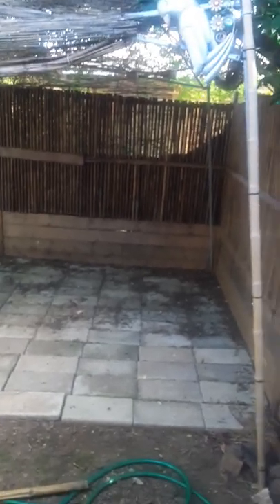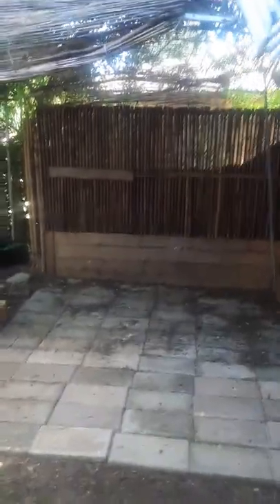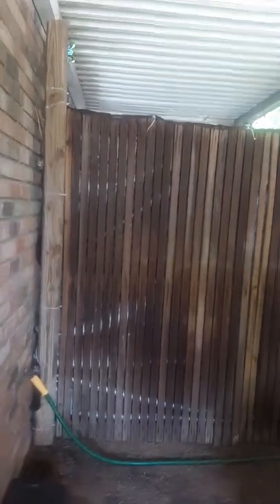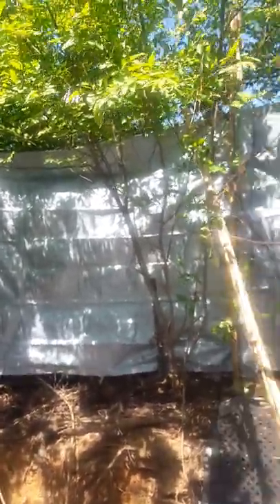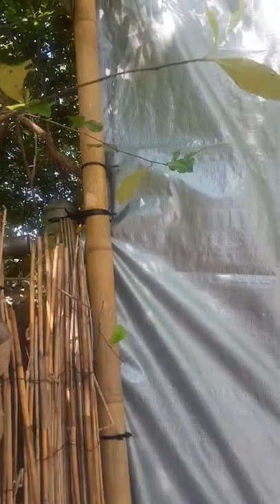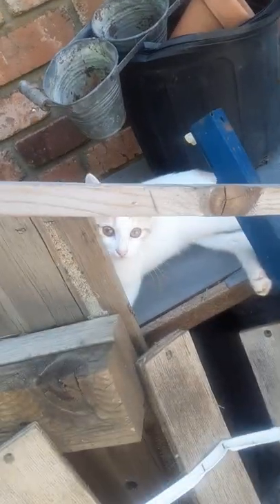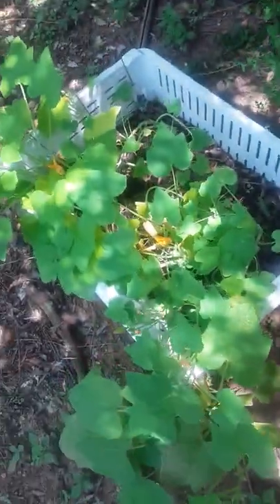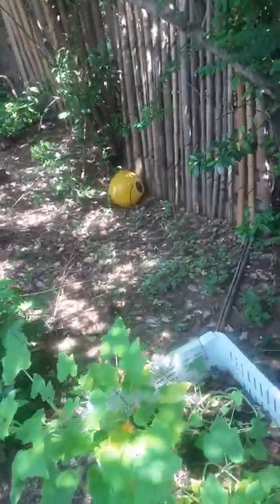Cheap Privacy fence Building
Do anything free